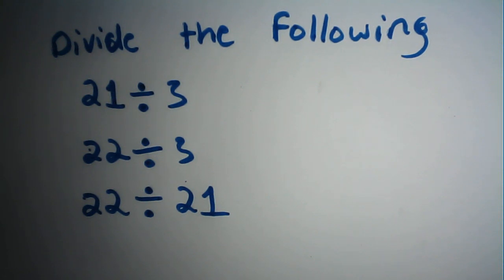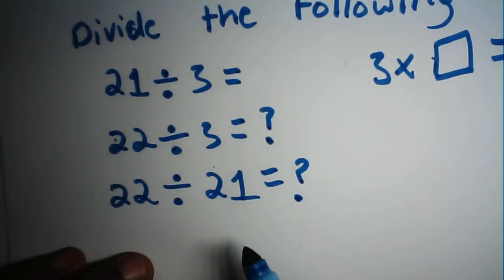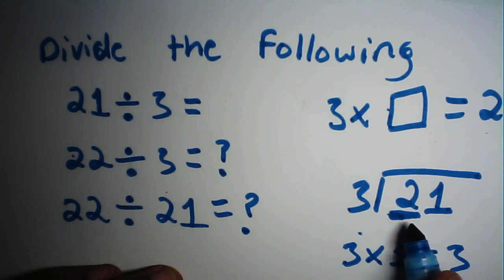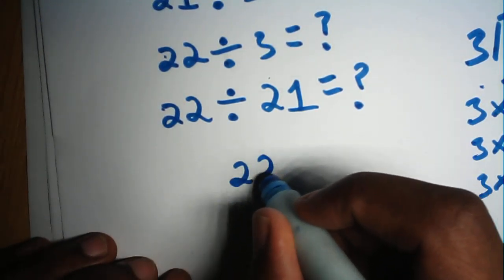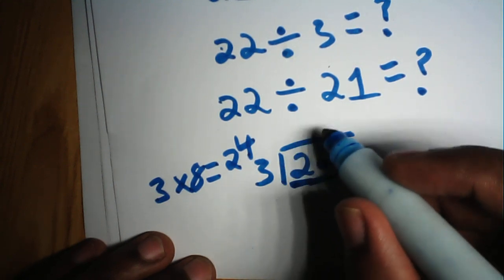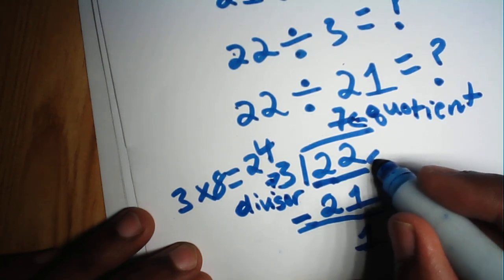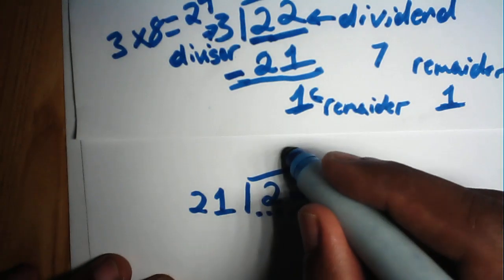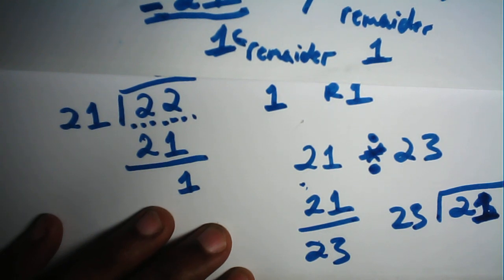how to divide whole numbers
I'm sure everyone remembers what it felt like in school when you teacher was first teaching you division. Either you were excited, bored or indifferent. Now and days if you had to revisit it, we're still wondering why do I need to know how to do this by hand and the answer is still some where unknown.